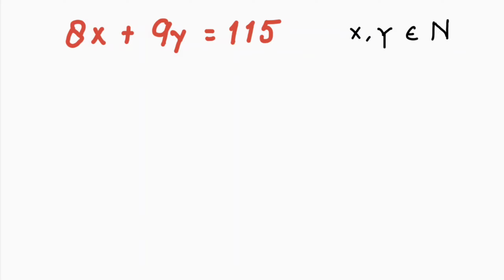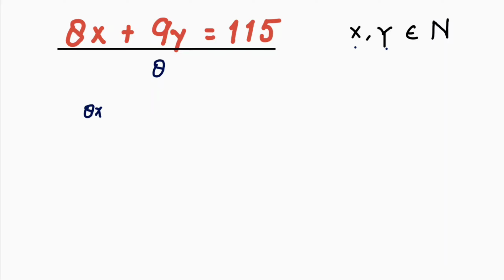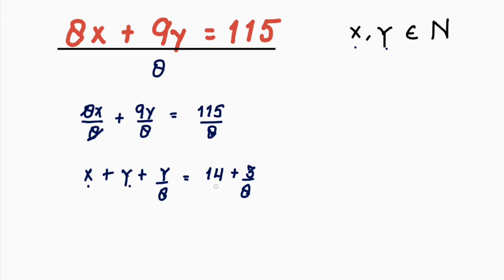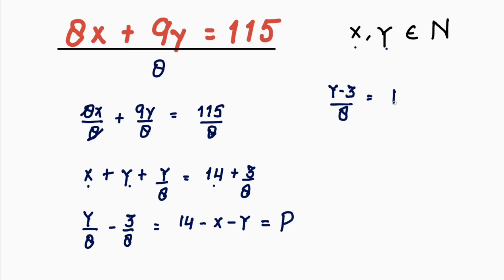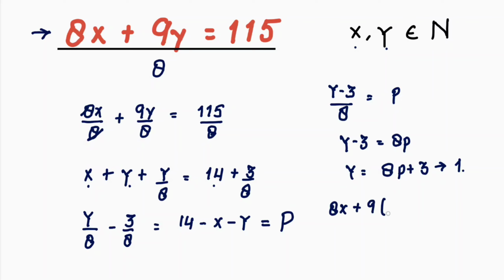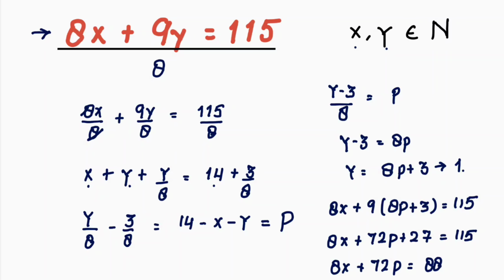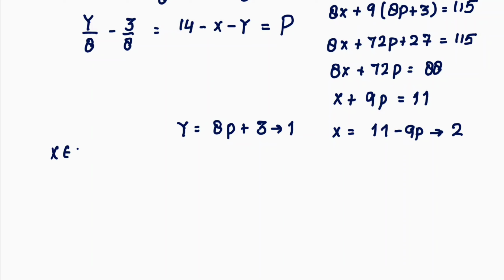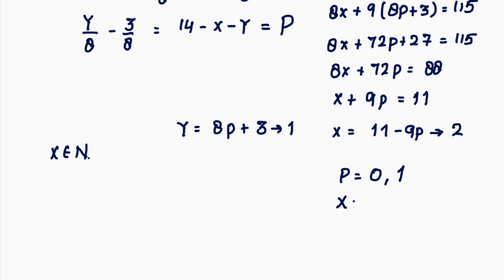Brilliant Linear Diophantine Equation Problem | Best Olympiad Algebra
Can you solve this challenging linear Diophantine equation?
8x + 9y = 115
Find all positive integer solutions for x and y

In this video, we solve the equation step-by-step using a fast Olympiad-style method. Perfect for students preparing for:

Class 9, 10, 11 and 12 Maths
Math Olympiads
NTSE
Competitive exams
Number theory basics
Algebra